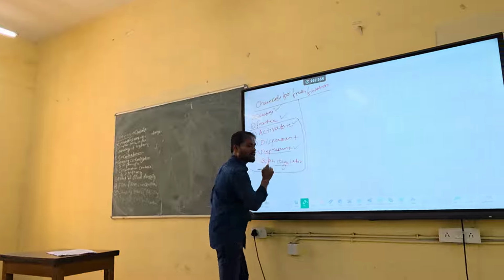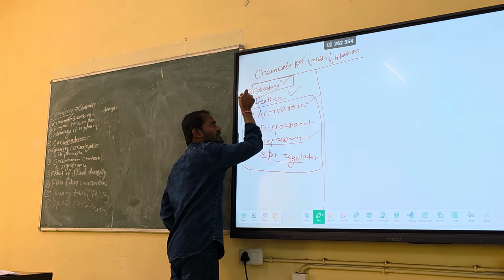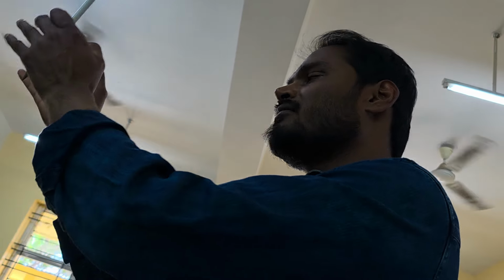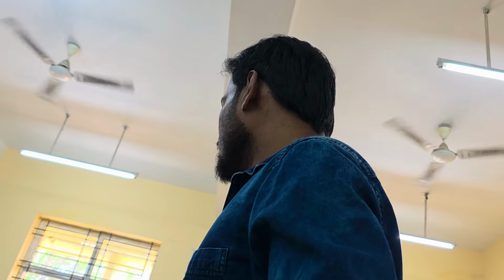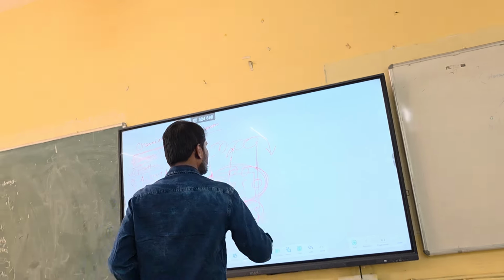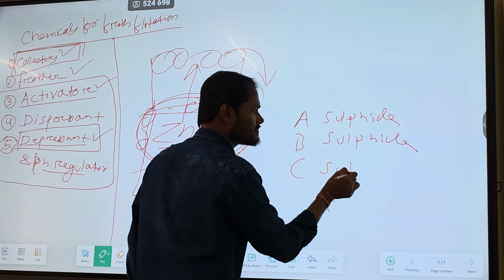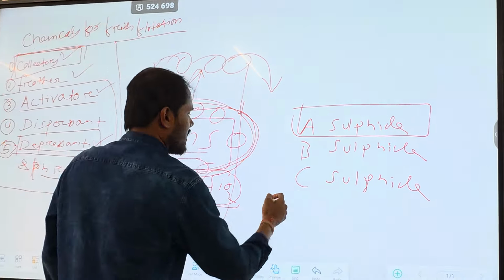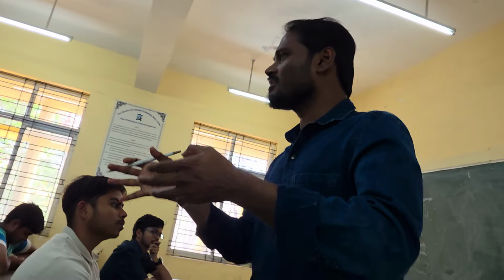Flotation chemicals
Chemical or reagents used in froth flotation , Frother , activator, ph regulator, depressant, dispersant